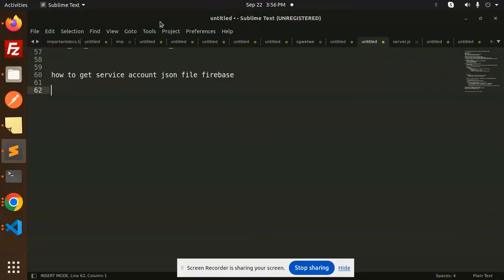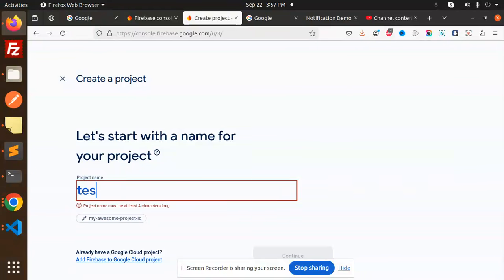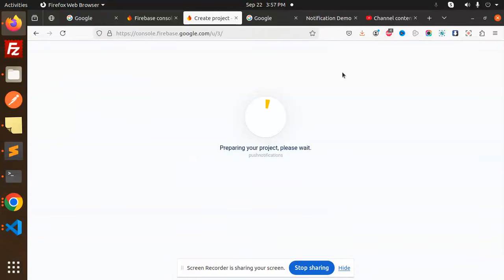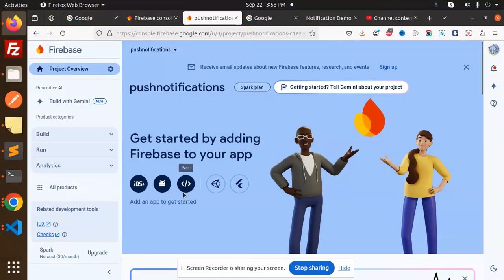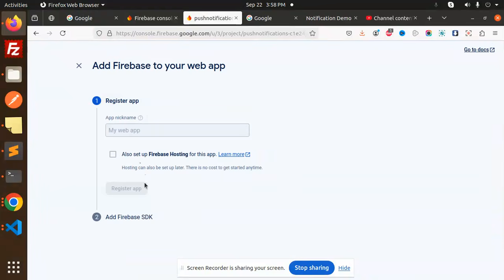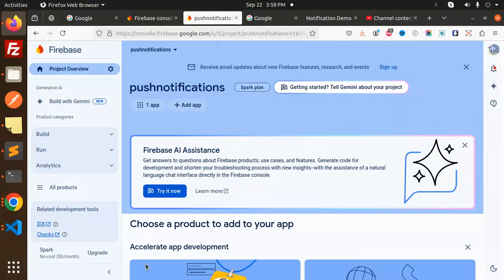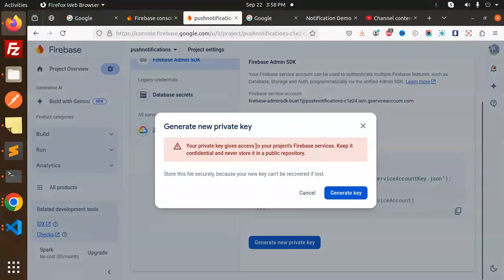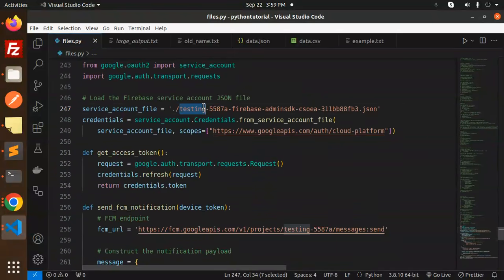🔥 How to Get Firebase Service Account JSON File in Minutes! | Full Guide 🚀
Need the Firebase service account JSON file for your project? In this step-by-step tutorial, I'll show you exactly how to download the Firebase Admin SDK Service Account JSON file effortlessly. 🌐 Whether you're working with Firebase Cloud Messaging, Firestore, or any Google Cloud service, this guide has you covered! 💡 Perfect for developers integrating Firebase into their apps in 2024. No confusion, just results! Let's dive in! 👨‍💻👇

Topics covered:

    Firebase Admin SDK setup 🔧
    Downloading the service account JSON file 📥
    Best practices for securing your credentials 🔒

🚀 Unlocking Firebase: How to Download Your Service Account JSON File in 3 Easy Steps! 🔓
💻 Get Your Firebase Service Account JSON File Fast! Step-by-Step Guide for Developers! 🔥
🔥 Firebase Secrets Revealed: Downloading Your Service Account JSON File Made Easy! 📂
📥 How to Obtain Your Firebase Service Account JSON File: The Ultimate Guide! 🔑
🌟 Master Firebase: Quick & Easy Steps to Get Your Service Account JSON File! 🏆
💡 Simplifying Firebase: Downloading the Service Account JSON File for Your Projects! 🎉
🚀 Firebase for Beginners: How to Easily Get Your Service Account JSON File! 📈
🔍 Firebase Essentials: Your Guide to Downloading the Service Account JSON File! 🗝️
⚡ Fast Track to Firebase: Download Your Service Account JSON File in Minutes! ⏱️
✨ Firebase Tutorial: How to Get Your Service Account JSON File Without Stress! 😌
🔒 Secure Your Firebase Project: How to Download Your Service Account JSON File! 🛡️
🎯 Get Started with Firebase: Downloading Your Service Account JSON File Made Simple! 🖥️

Nest